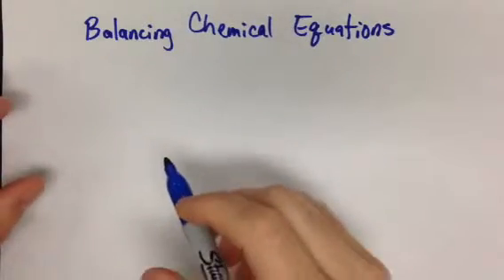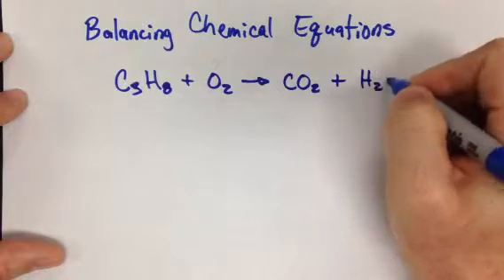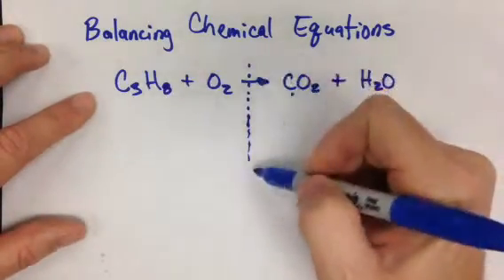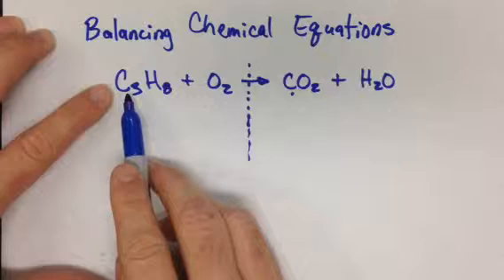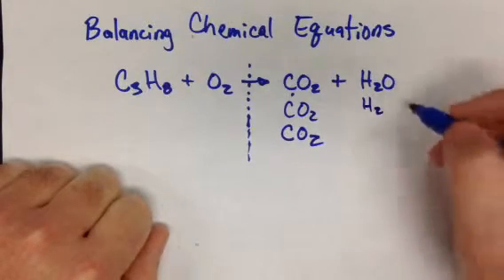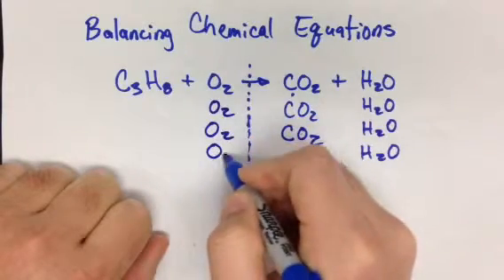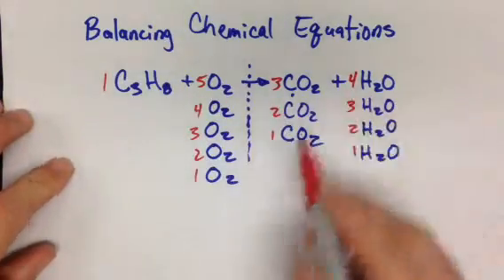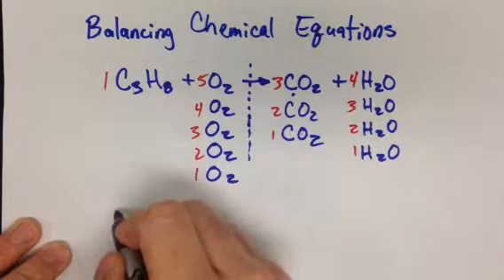Balancing Equations Tutorial